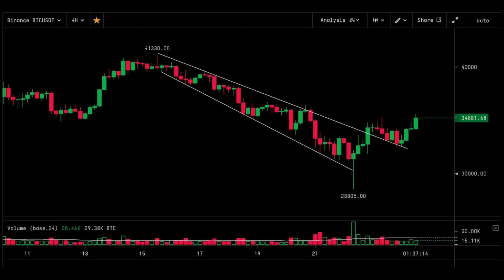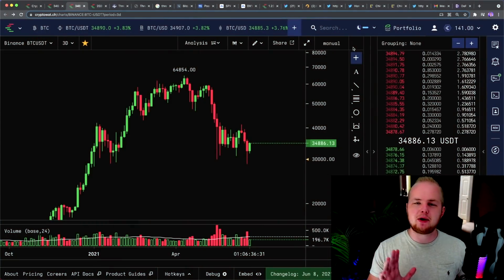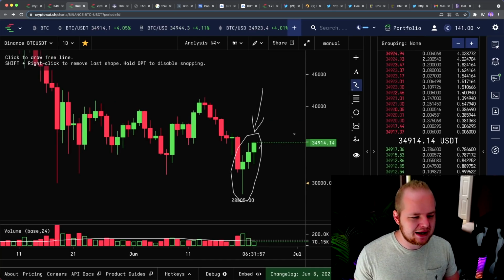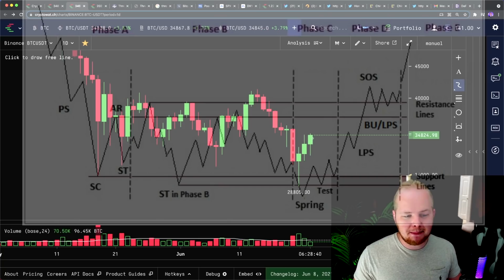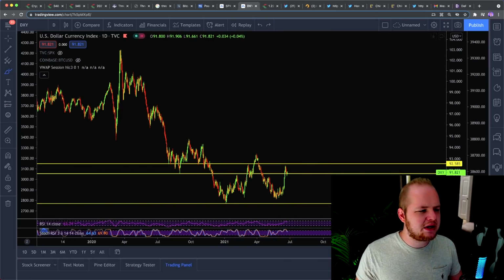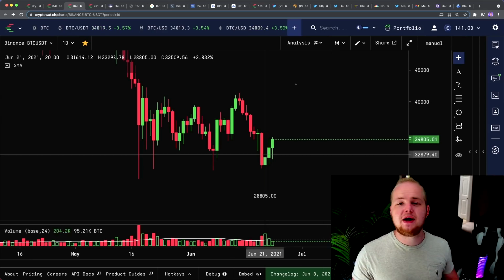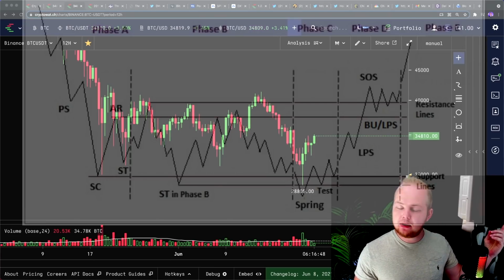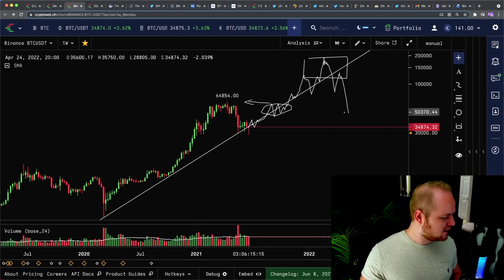MULTIPLE BULLISH REVERSAL SIGNALS!!!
✘ Access to my Alt-Coin Portfolio
✘ Extra Content
✘ VIP Chat

00:00 INTRO
1:00 Bullish Day!
1:25 3-Day / $35K
2:02 Three White Soldiers!!!
3:47 Wyckoff Final Phase???
4:24 S&P / $DXY
5:38 China Price Suppression
6:57 Descending Broadening Wedge
7:22 $35,000 is Key
8:02 Three Peaks and a Domed House
9:23 OUTRO

Video Song:
BETTOGH - Another World